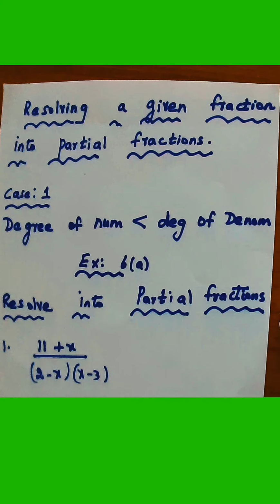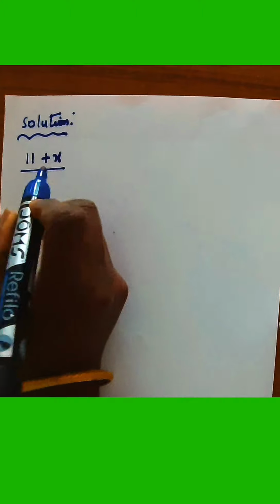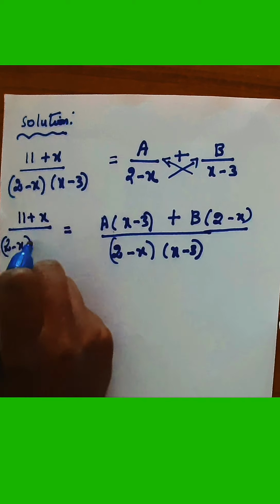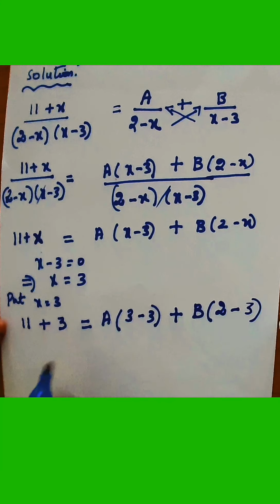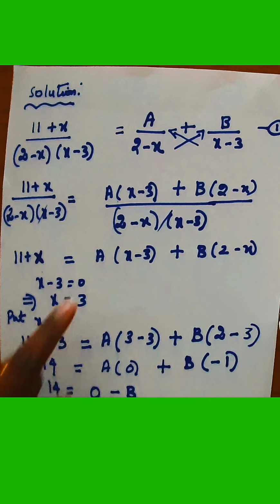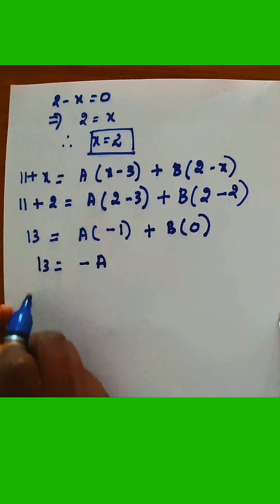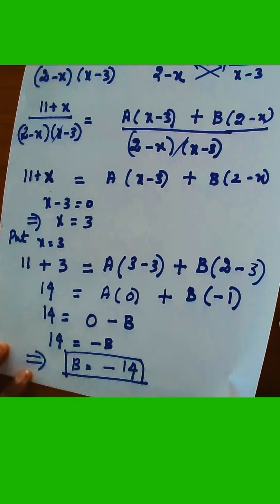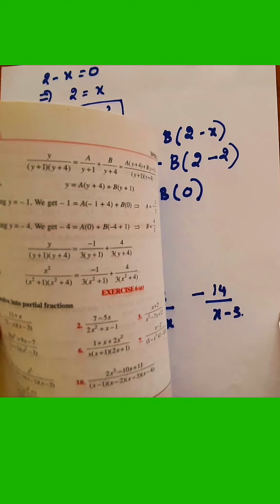Solved problem on Partial fractions.